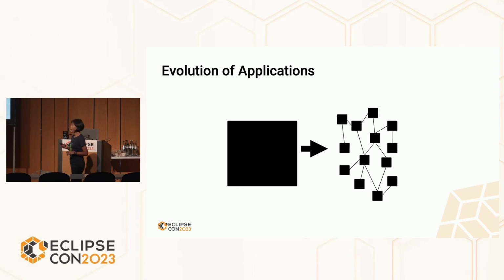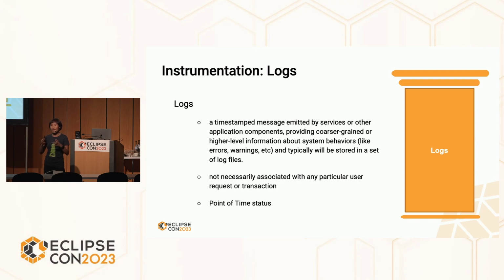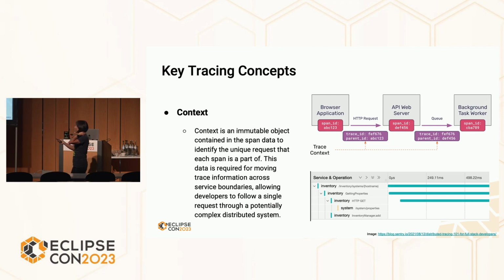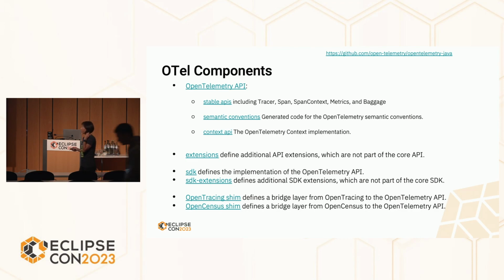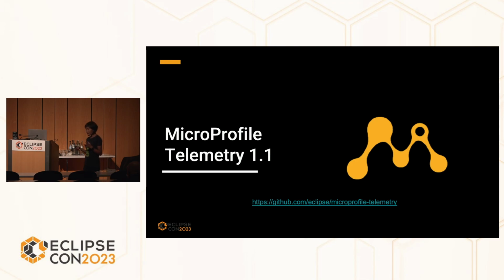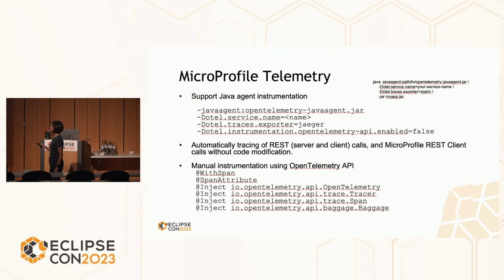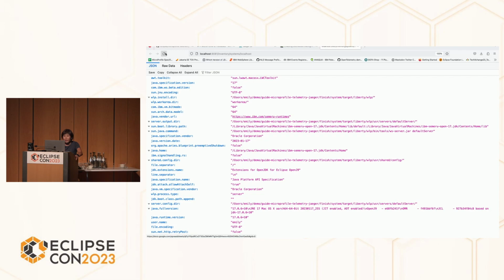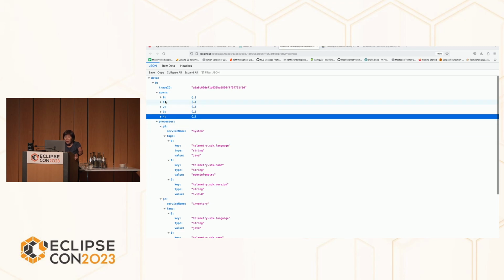Through the looking glass: Effective observability for cloud native applications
Presented at EclipseCon 2023 in Ludwigsburg, Germany by Emily Jiang (IBM).

Our cloud-native environments are more complex than ever before! So how can we ensure that the applications we’re deploying to them are behaving as we intended them to? This is where effective observability is crucial. It enables us to monitor our applications in real-time and analyse and diagnose their behaviour in the cloud. However, until recently, we were lacking the standardization to ensure our observability solutions were applicable across different platforms and technologies. In this session, we’ll delve into what effective observability really means, exploring open source technologies and specifications, like OpenTelemetry, that can help us to achieve this while ensuring our applications remain flexible and portable.